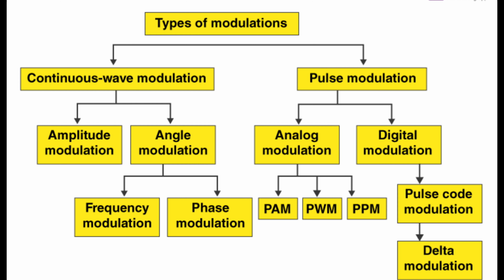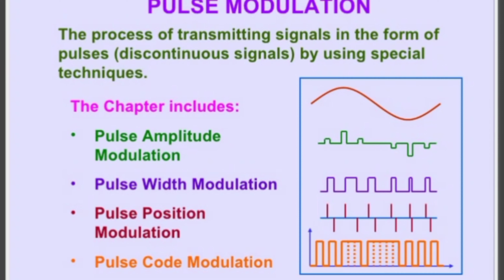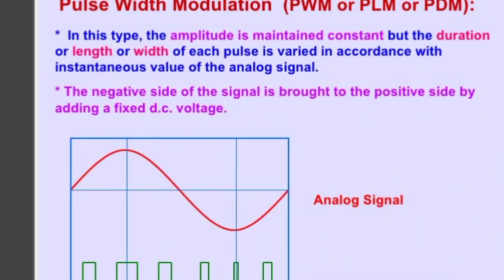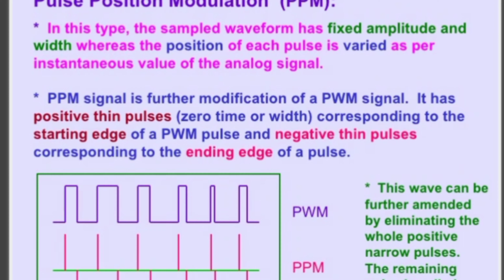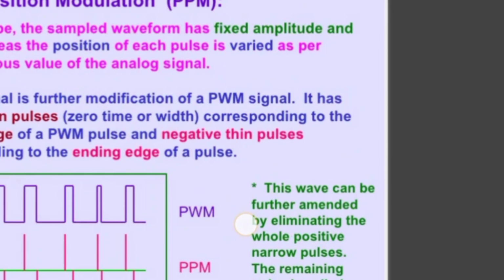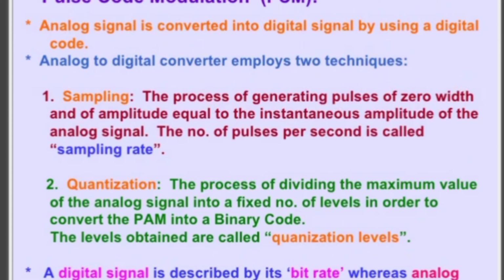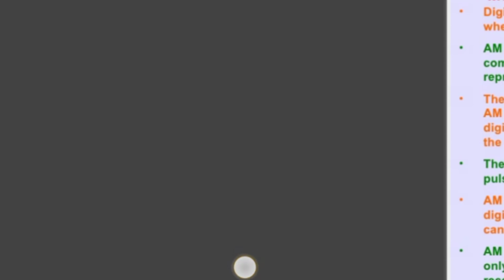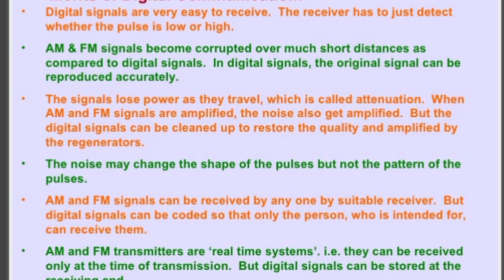what is pulse modulation?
Instrumentation | end of UNIT - I | statical analysis of random errors | pulse modulation | pcm |ryb